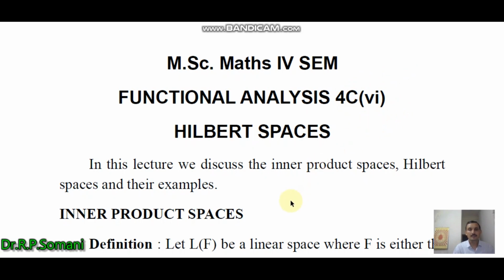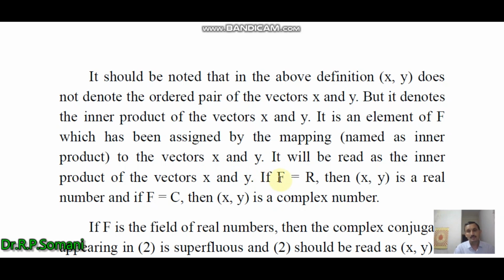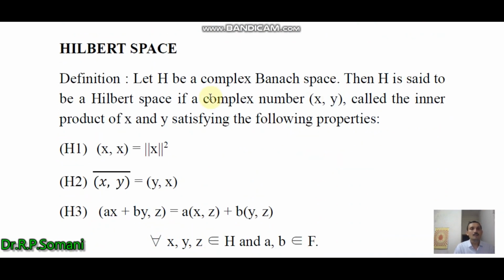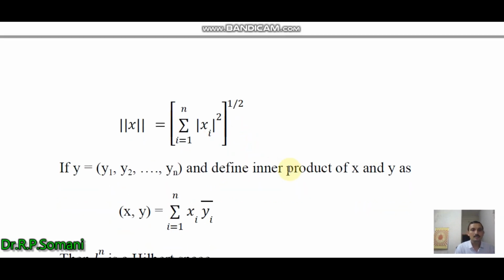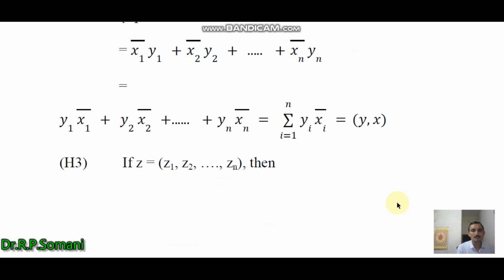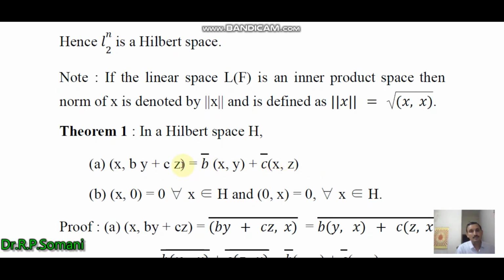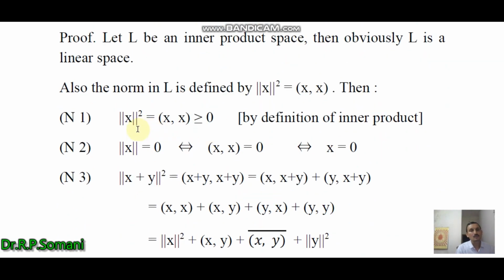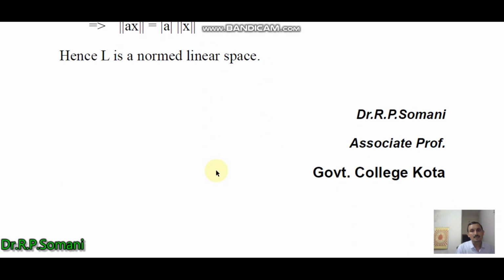HILBERT SPACE BY RPSOMANI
M.Sc. Maths IV Sem 4C(vi)